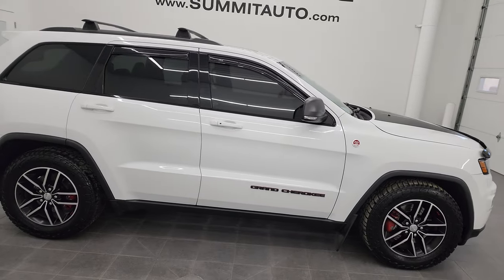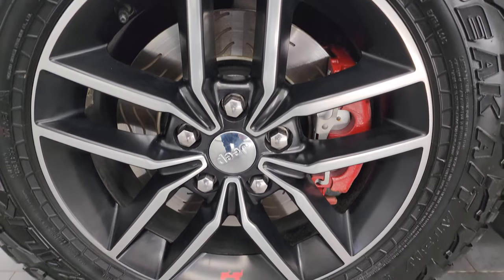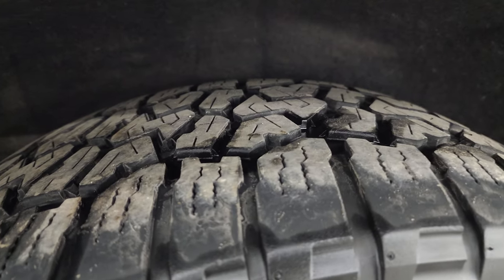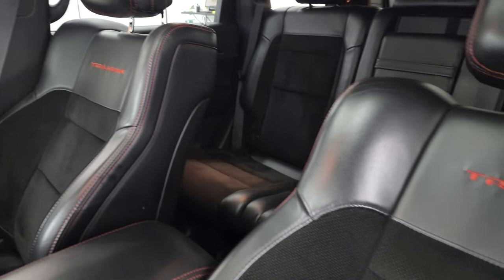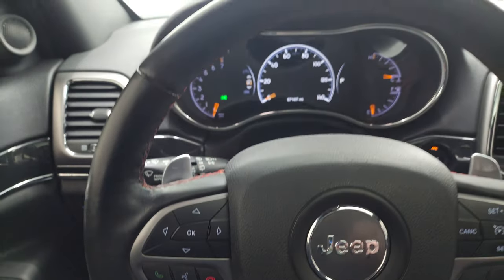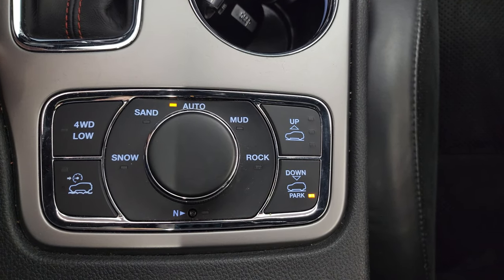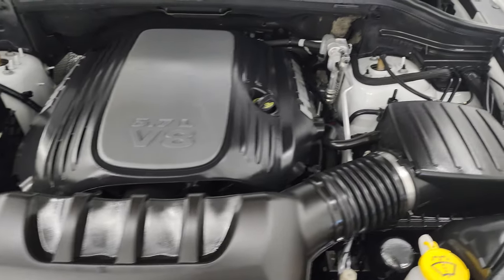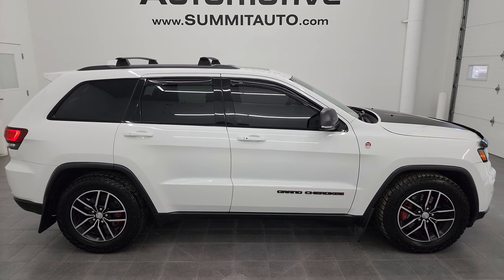2017 JEEP GRAND CHEROKEE TRAILHAWK HEMI 4X4 BRIGHT WHITE 4K WALKAROUND 13568ZA SOLD!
This 2017 JEEP GRAND CHEROKEE TRAILHAWK HEMI 4X4 IN BRIGHT WHITE CLEARCOAT FOR SALE IN FOND DU LAC OSHKOSH WISCONSIN 54935 is the vehicle we did walk around review of today.

Thank you for checking out this video of this 2017 JEEP GRAND CHEROKEE TRAILHAWK HEMI 4X4 IN BRIGHT WHITE CLEARCOAT FOR SALE IN FOND DU LAC OSHKOSH WISCONSIN 54935

STOCK: 13568ZA
PRICE: $27,499
MILES: 67,154
MAKE: JEEP
MODEL: GRAND CHEROKEE
VIN: 1C4RJFLT2HC627886
LOCATION: FOND DU LAC OSHKOSH WISCONSIN, 54937 TRUCKS ON 41

CLEAN TITLE HISTORY! CLEAN CARFAX! 5.7 Liter Hemi Engine with MDS Multiple Displacement System, 360 Horsepower, Trailhawk Package, 8 Speed Automatic Transmission, Quadra-Trac II System 4x4 Four Wheel Drive 4WD, Automatic Transmission Center Console Shifter, Quadra-Lift Air Suspension with Height Adjust Leveling System, Selec-Terrain System with Snow/Sand/Mud/Rock Selectable Terrain Settings, Factory GPS Navigation System, Power Sunroof Moonroof Sun Roof Moon Roof, Reverse Backup Camera Rearview Camera, Dual Rear Exhaust, Non Smoker, Dual Power Air Conditioned Ventilated and Heated Seats, Black Ebony Leather Seats, Suede and Leathers Seats, Bucket Seats, Memory Driver's Seat, 2nd Row Heated Bench Seating, Towing Package with Receiver Trailer Hitch and Trailer Wiring Tow Package, Heated Power Fold-in Power Mirrors with Built-in Directional Signals, Electronic Stability Control Traction Control ESC, Falken WildpeakA/T 265/60 R18 Tires, Painted and Polished Aluminum Rims Premium Wheels, Four Wheel Disc Brakes, Fog Lights, HID High Intensity Discharge Headlights, Roof Rack Luggage Rack, Easy Fuel Capless Fuel Fill, Bug Shield, Vent Shades, Black Hood Decal, AM / FM Radio Tuner, Sirius/XM Satellite Radio Capabilities Sirius / XM, Uconnect 8.4AN System 8.4 Inch Touchscreen with AM/FM/BT/ACCESS/NAV, 7-Inch Multi-View Display, Offroad Pages With Temperature Guages, Pitch And Roll Display, and Drivetrain Display, U Connect Hands Free Bluetooth Hands-Free Phone System Blue Tooth, Auxiliary MP3 Jack Portable Audio Connection, Factory Subwoofer, SD Card Slot, USB Jack Portable Audio Connection, Enter-N-Go System Keyless Entry System, Keyless Entry with Factory Remote Start, Push Button Start, Power Raise and Close Rear Gate, Rear Window Defroster, Adjustable Height Seatbelts, Driver and Passenger Front Air Bags, L.A.T.C.H. Child Safety System, Side Curtain Air Bags SRS Safety Restraint System, 2nd Row Power Windows, Heated Steering Wheel Multi-Function Steering Wheel Controls, Homelink System with Three Programmable Buttons for Garage Doors, Lighting Systems & Security Systems, Compass, Outside Temperature Display and Mileage Display, Dual Multi-Zone Climate Control , Fold Down Rear Seats, Weathertech Floormats, Woodgrain Dash And Door Trim, Air Conditioning AC, Cruise Control, Power Locks, Power Windows, Automatic Headlights Autolamp, Tilt/Telescope Steering Wheel, 110V / 150W Auxiliary Power Outlet, Bright White Clearcoat, CLEAN AUTOCHECK! Very very clean inside and out! This is one of the sharpest 2017 Jeep Grand Cherokee Trailhawk hemi suvs we have ever had on our lot! Make your move before this super clean 4wd is gone!

STOCK: 13568ZA
PRICE: $27,499
MILES: 67,154
MAKE: JEEP
MODEL: GRAND CHEROKEE
VIN: 1C4RJFLT2HC627886